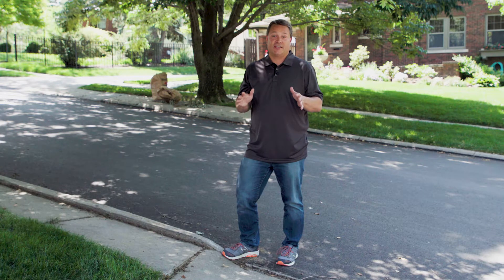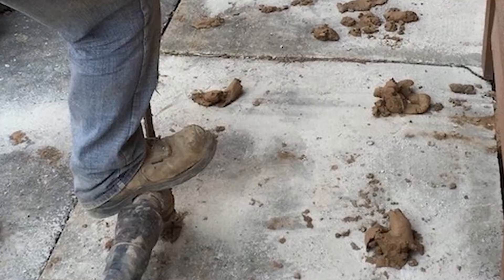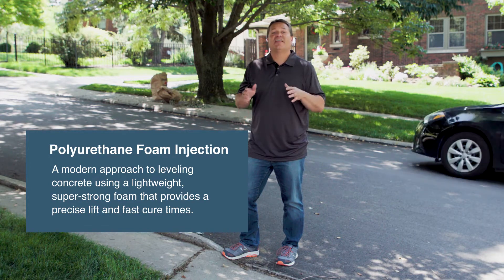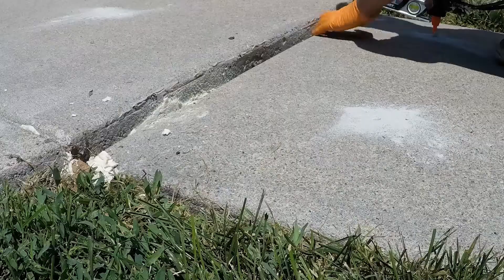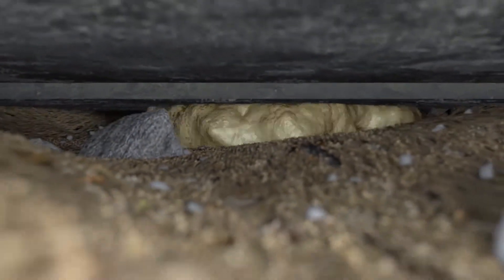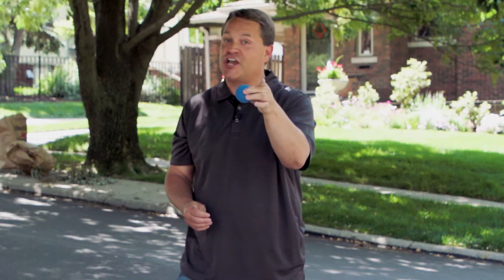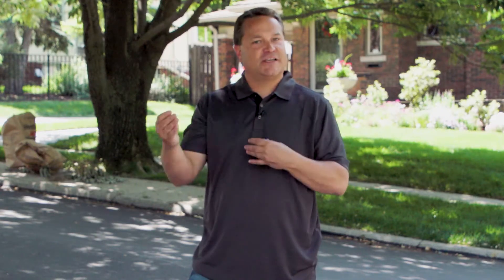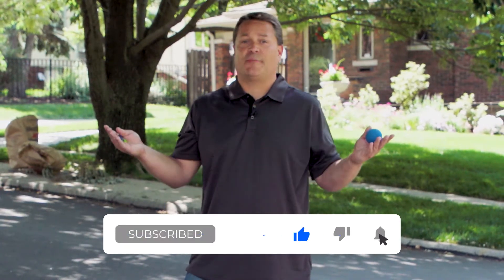How do I fix my sinking concrete? - Mud Jacking vs. PolyLevel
In this episode, Senior Structural Engineer, Kyle Olson, talks about your options when it comes to lifting sunken concrete. He discusses the differences in mud jacking
 compared to our state of the art PolyLevel injection method to lift concrete. Mud jacking uses a much larger injection site and can create quite the mess. PolyLevel uses a very small injection point that is hardly noticeable afterwards, is quick drying, and leaves minimal, if any, mess. Watch to hear Kyle discuss these in greater detail!